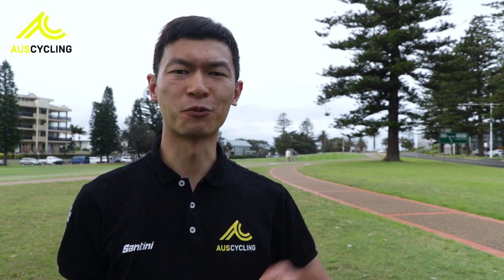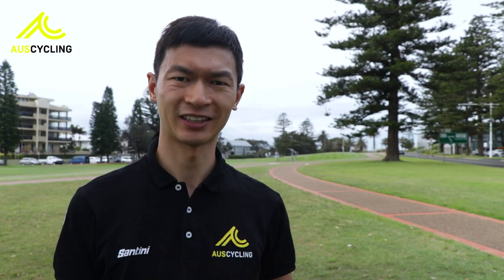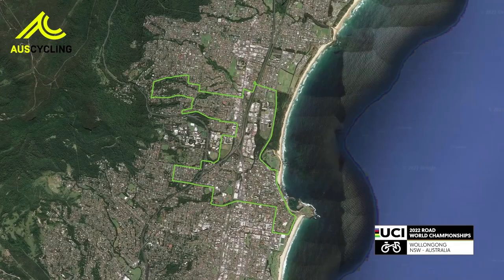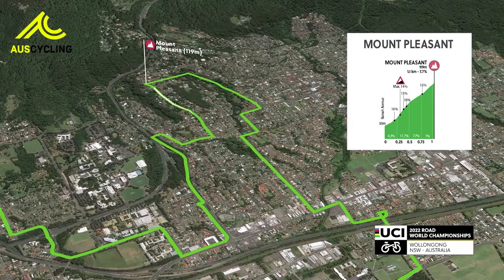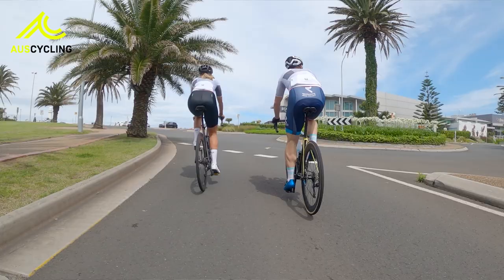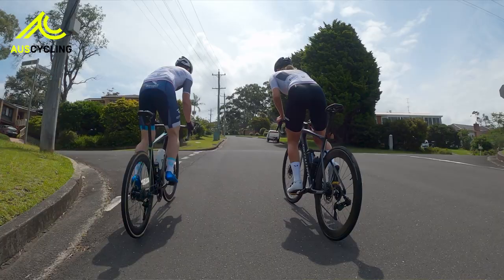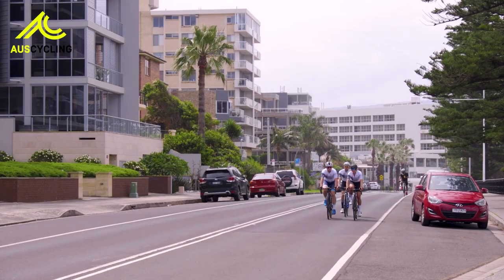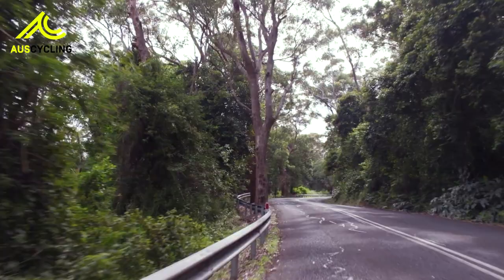First look at the Wollongong City Circuit | 2022 UCI Road World Championships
Former pro cyclist Mark Renshaw and local rider Josie Talbot join AusCycling's Ryan Miu to take a first look at the Wollongong City Circuit, which will be used in all the road races at the 2022 UCI Road World Championships in Wollongong.

The 17.5-kilometre Wollongong City Circuit is one of three sections of the route for the Elite Men's and Elite Women's Road Races, along side the Helensburgh start and Mount Keira Loop. The Under-23 and Junior Road Races will take place exclusively on the Wollongong City Circuit.

To learn 10 things you should know about the Wollongong 2022 courses,